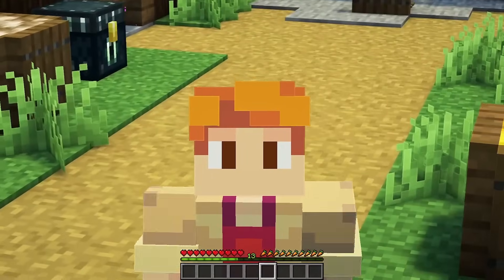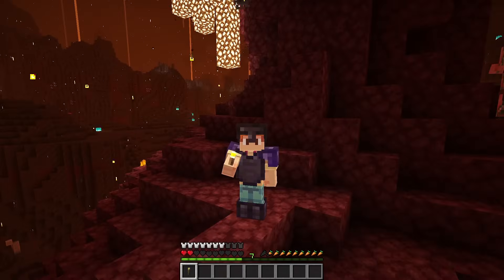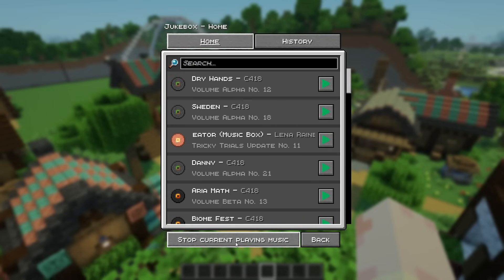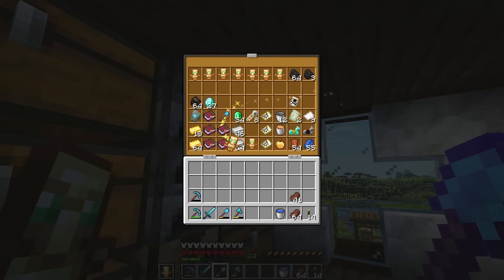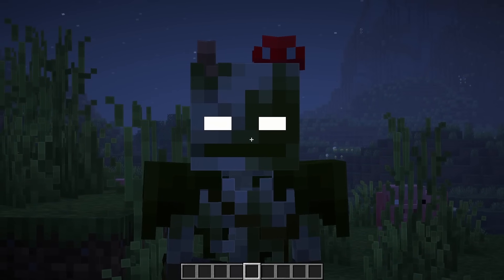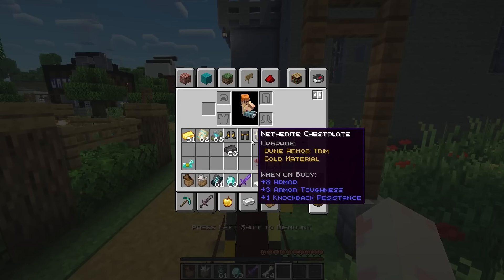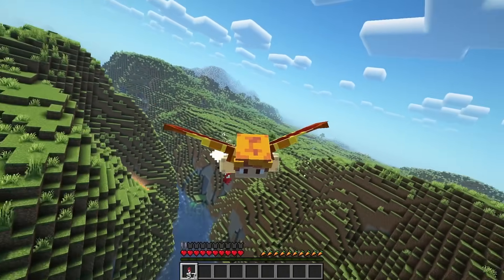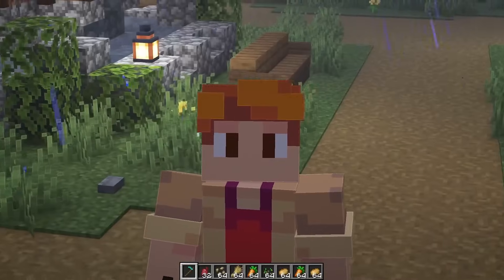Top 10 Vanilla Plus Mod Combos for Minecraft 1.21!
🎥 𝗧𝗜𝗠𝗘 𝗦𝗧𝗔𝗠𝗣𝗦

0:00 - INTRO
0:50 - Amplified Nether & Nether Weather
4:19 - Infinite Music & Music Notification
7:04 - Immersive UI & Legendary Tooltips
9:19 - Show Me Your Skin & Detail Armor Bar
11:06 - Husk, Stray, & Bogged Spawn
12:58 - No Feather Trample & Jump Over Fences
14:24 - Animal Armor Trims & Horse Buff
17:40 - Customizable Elytra & Do a Barrel Roll
19:50 - Expanded Weapon Enchantments
21:11 - Crops Love Rain & RightClickHarvest

Minecraft,
Minecraft Let's Play,
Minecraft Hardcore,
Minecraft News,
Minecraft Vanilla Friendly Mods,
Minecraft Vanilla Friendly Mods 2024,
Minecraft Vanilla Plus Mod Combos,
Minecraft Mod Combinations,
Minecraft Best Mod Combinations,
Minecraft Mods That Work Perfectly Together,
Minecraft Vanilla Plus Mods,
Minecraft Best Vanilla Mods,
Minecraft AsianHalfSquat,
Minecraft 1.21 Vanilla Plus Mods,
Minecraft 1.21 Best Mods,
Minecraft Best 1.21 Mods for 2024,
Minecraft Top 15 Mods 2024,
Minecraft Vanilla Plus Mods 2024,